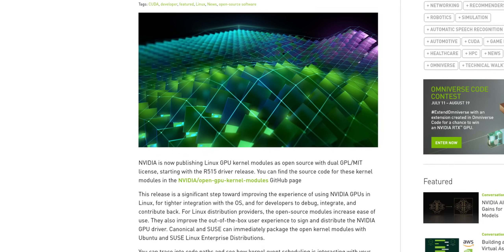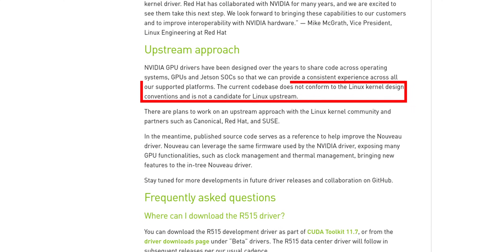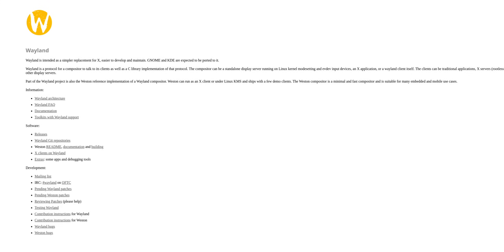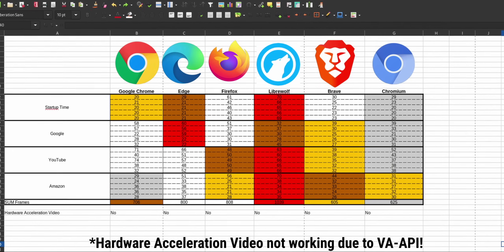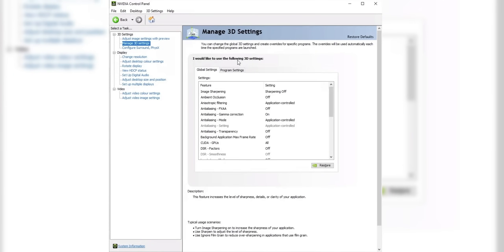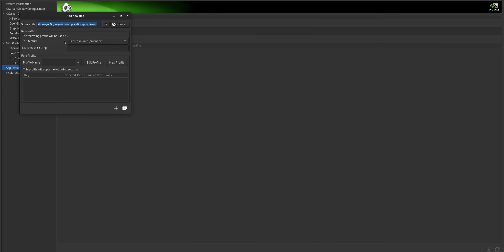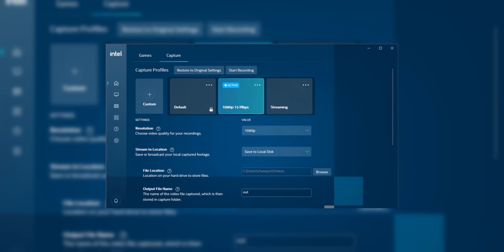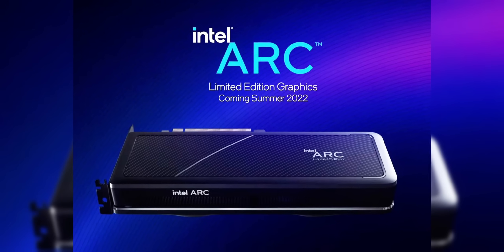NVIDIA, We Need To Talk ...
Links:

AMD RX 6800
AMD RX 6700 XT

Chapters:

00:00 - NVIDIA ... Why?
00:16 - NVIDIA's Proprietary Approach
01:20 - Open Source Kernel Modules
03:01 - Wayland Support
03:44 - From a User Perspective
04:37 - The Settings Panel
06:53 - Conclusion